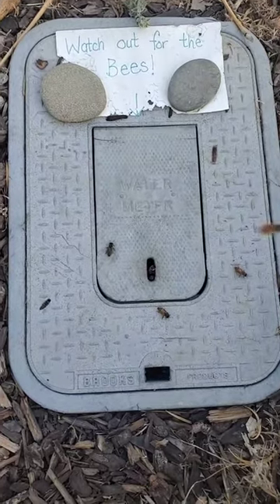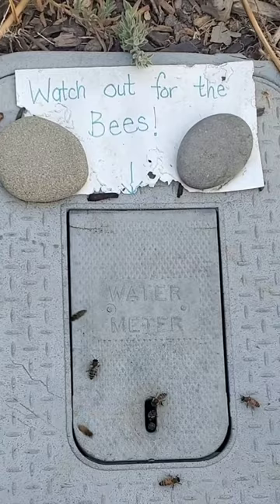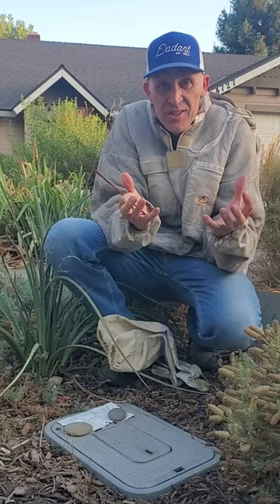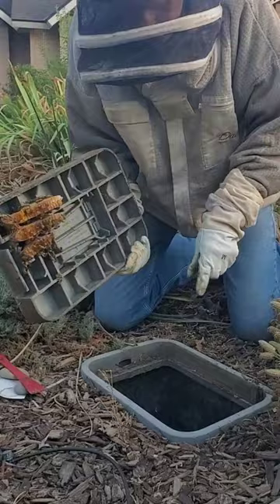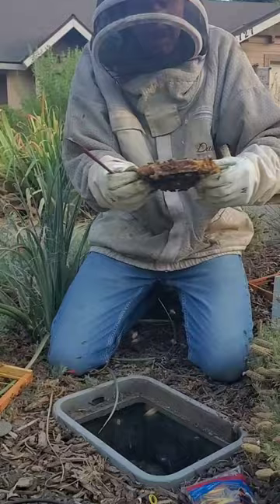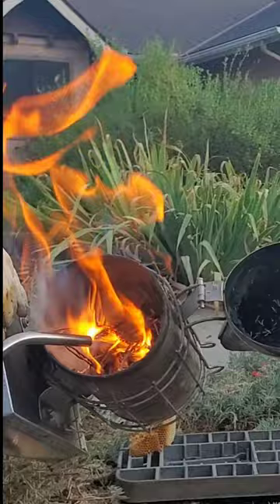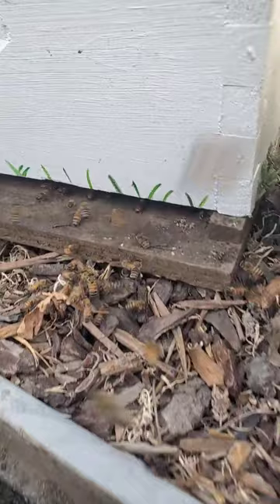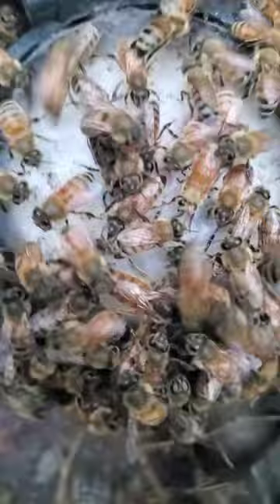water meter bee rescue